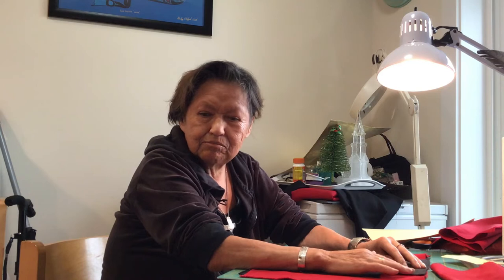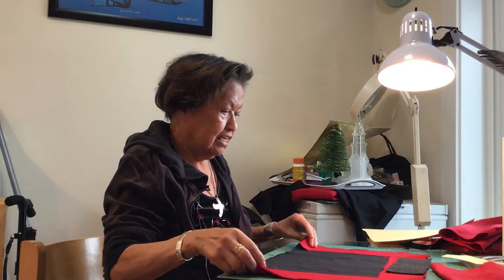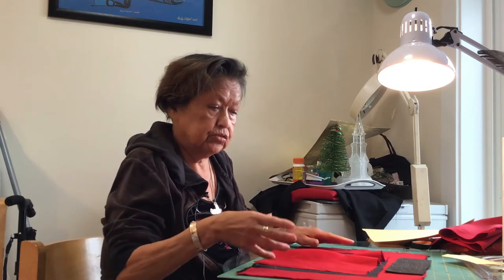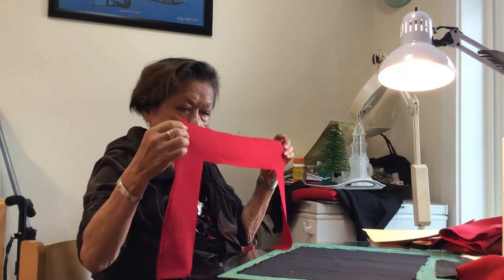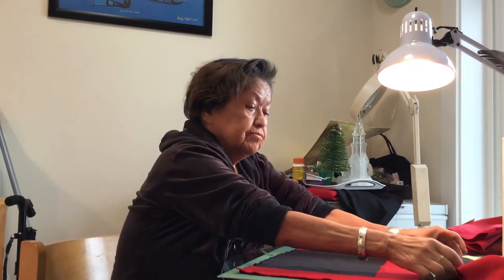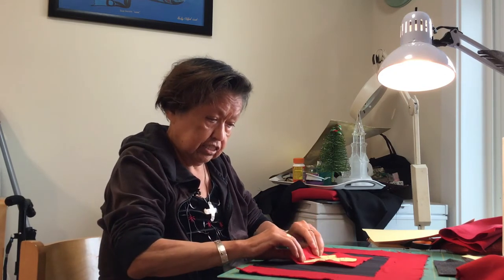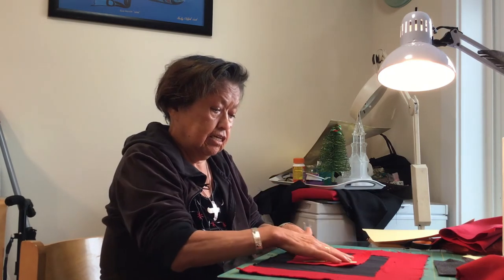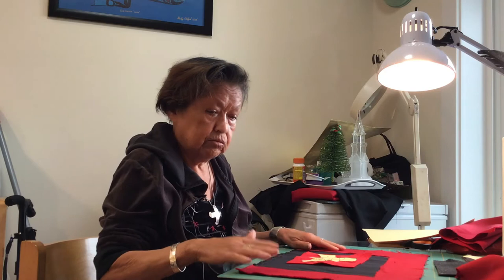Button Blanket Take and Make with Elder Noreen Hunt - Adult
Join Elder Noreen Hunt of Kwakiutl First Nation as she shares knowledge of creating a Button Blanket and the significance of a Button Blanket.

Throughout February 2022 you can pick up a take and make package from your local VIRL branch to create your own Button Blanket.